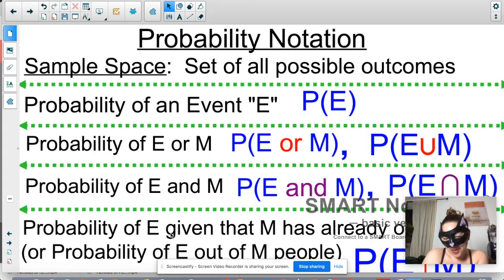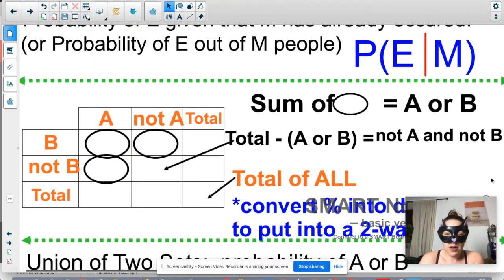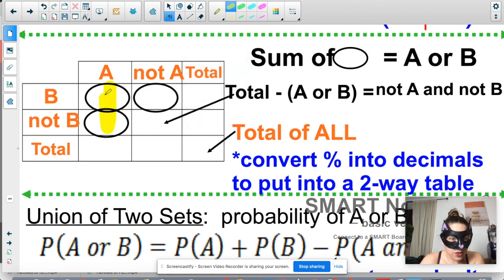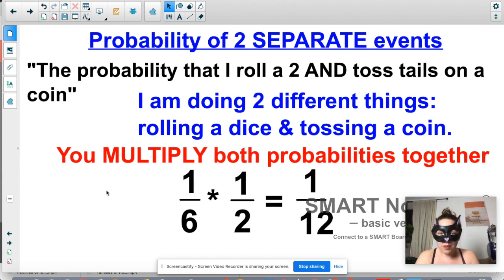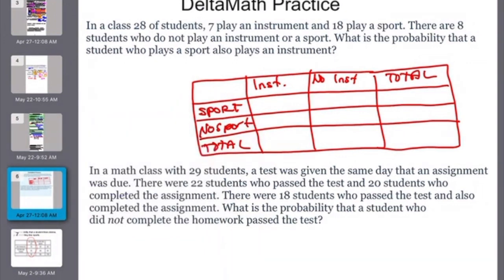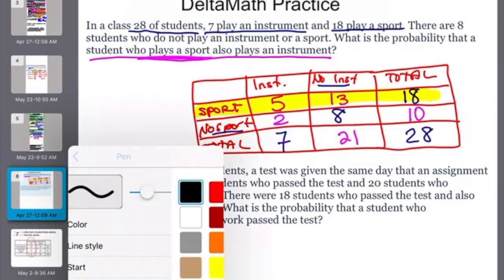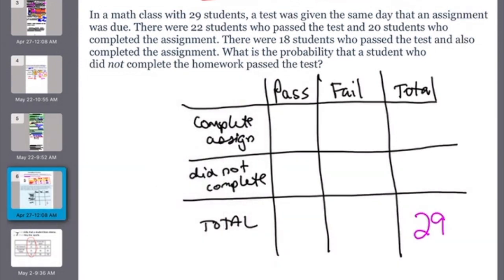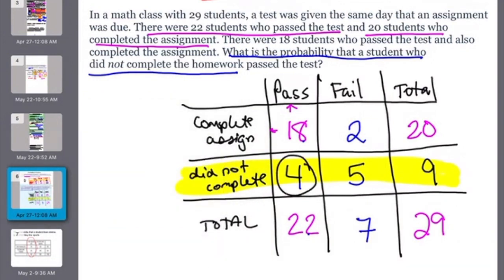Probability Two Way Tables Part 2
This video is about Probability Two Way Tables  Part 2